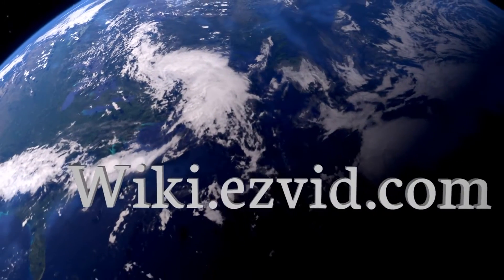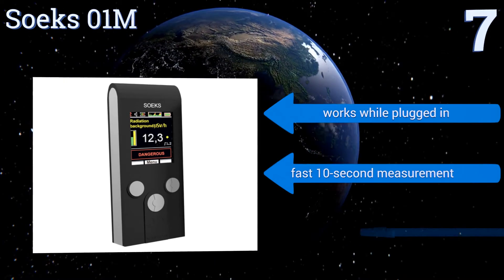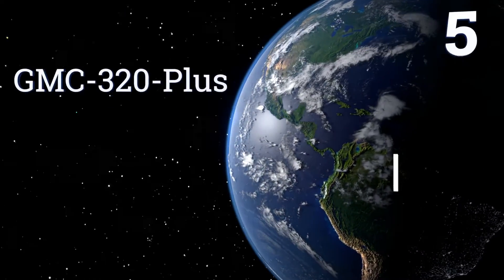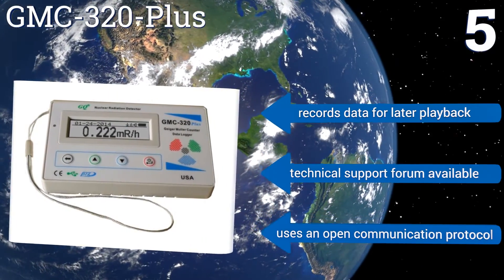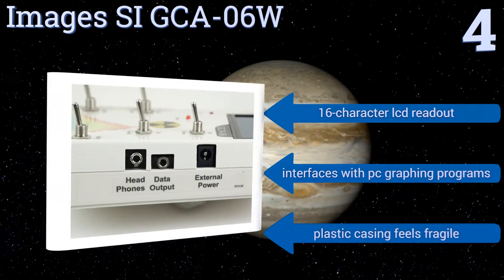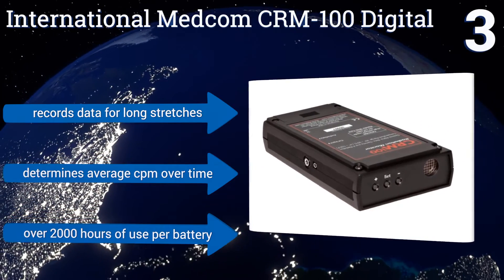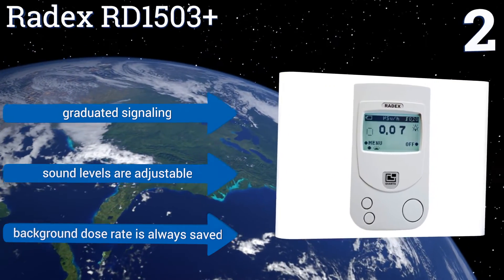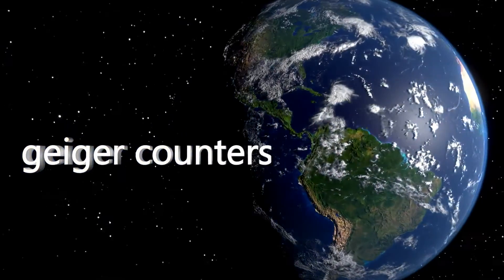7 Best Geiger Counters 2017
Please Note: Our choices for this wiki may have changed since we published this review video. Our most recent set of reviews in this category, including our selection for the year's best geiger counter, is exclusively available on Ezvid Wiki.

Geiger counters included in this wiki include the mazur instruments prm-9000, images si gca-06w, ecotest terra-p, international medcom crm-100 digital, soeks 01m, radex rd1503+, and gmc-320-plus.